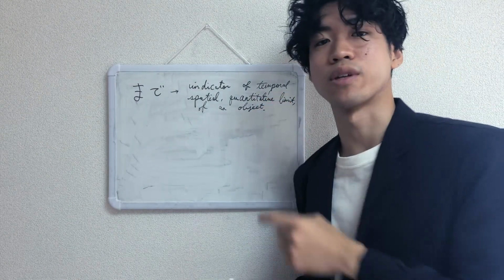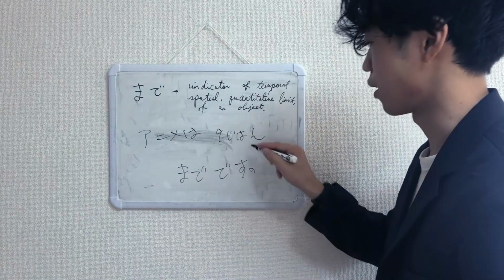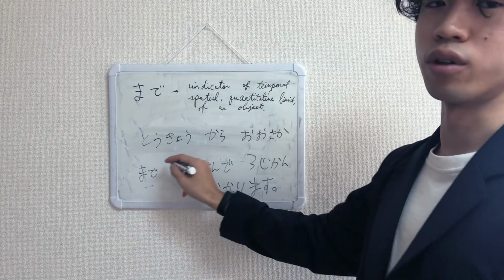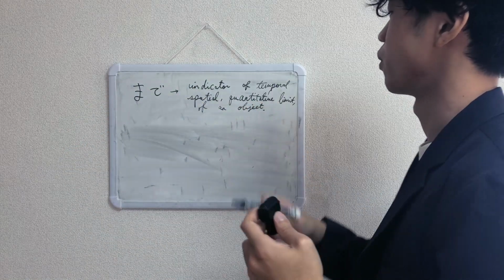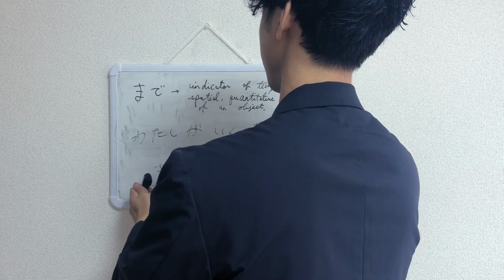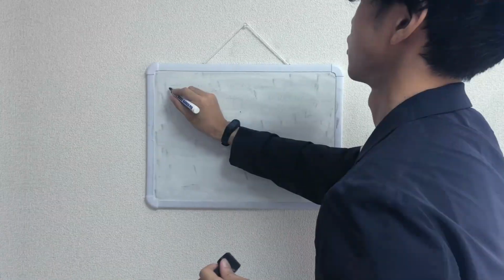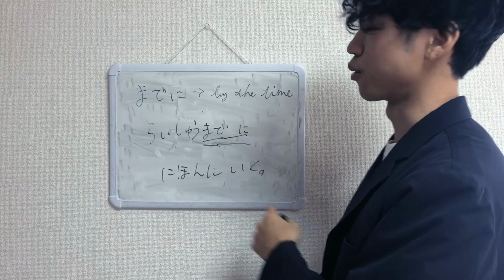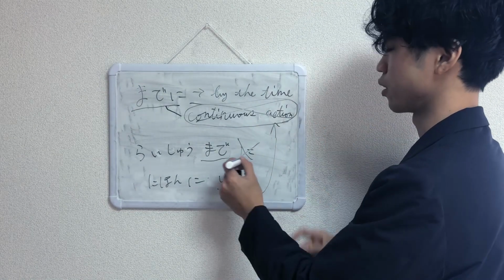How to Use まで (made) Particle & Examples!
Here's how to use まで (made) particle and examples!

0:00 Intro
0:07 1. Indicator of limit of animate and inanimate things
3:01 Using まで with verbs
3:59 2. までに - by the time
4:42 When You Can't Use までに
5:24 Special Offer